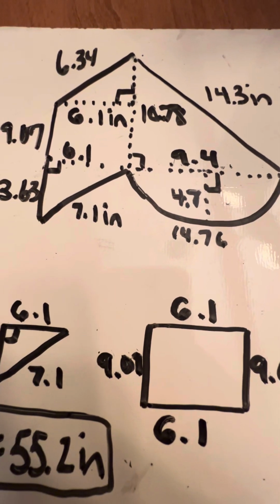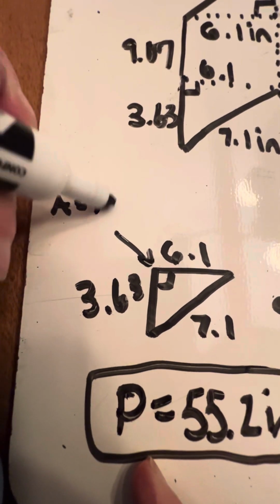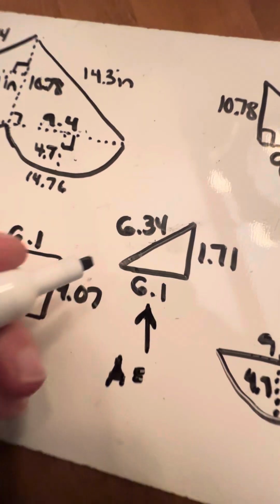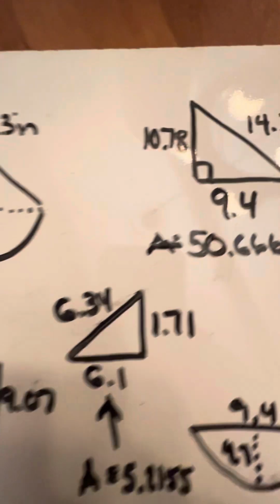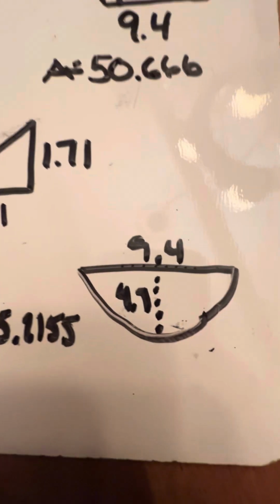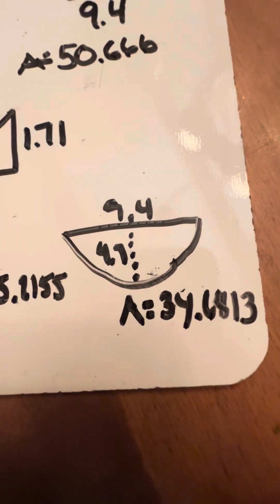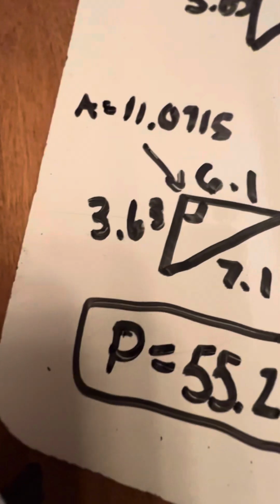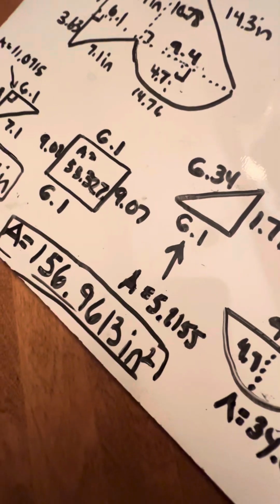Compound shape, calculating perimeter and area part five